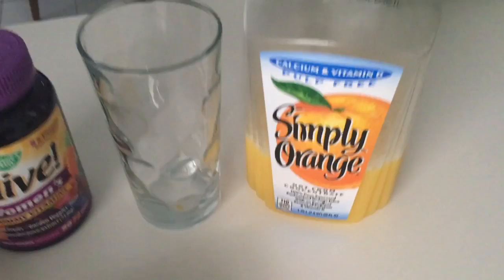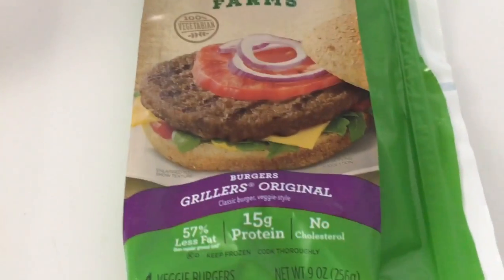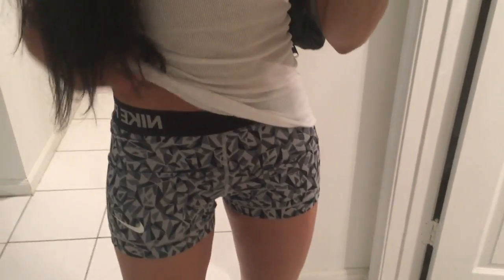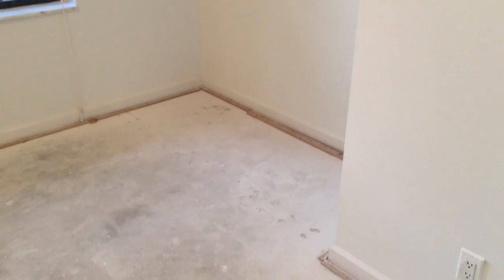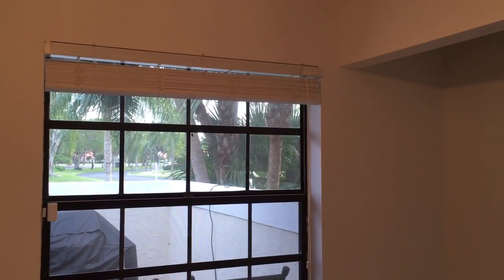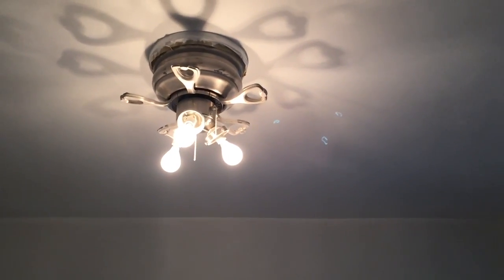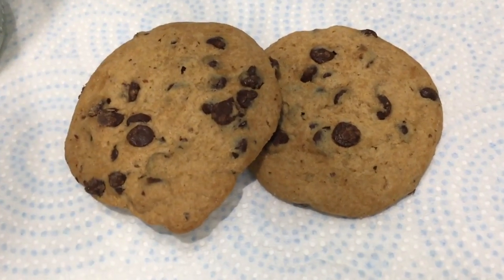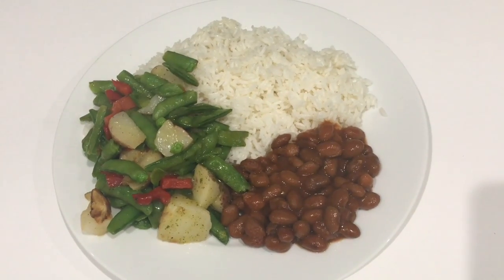VLOGMAS DAY 6 | What I Eat In A Day | Home Office Tour | Full Day Of Eating | Home Office Set Up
Hi Everyone! This is Vlogmas Day 6. In this video I am going to share with you what I eat in a day and give you a home office tour.